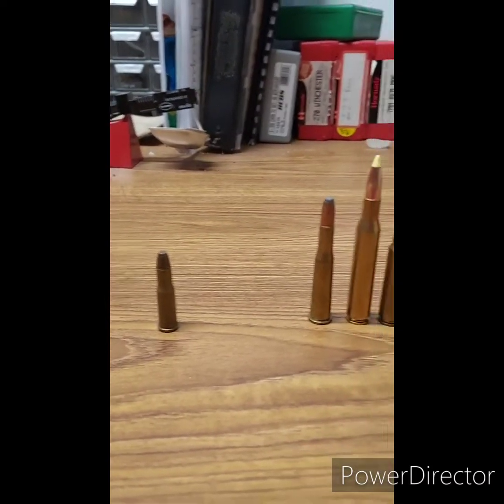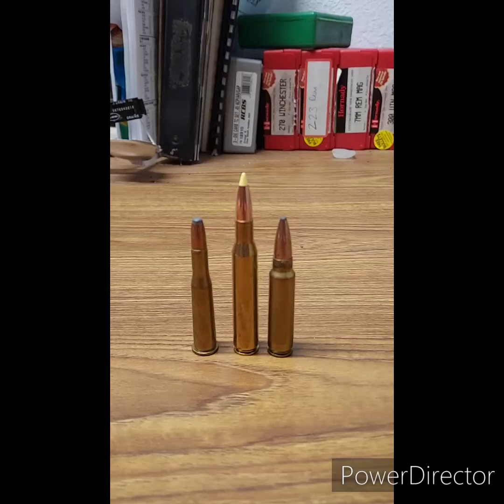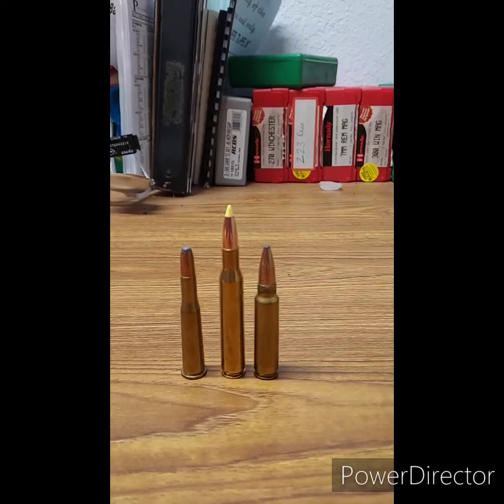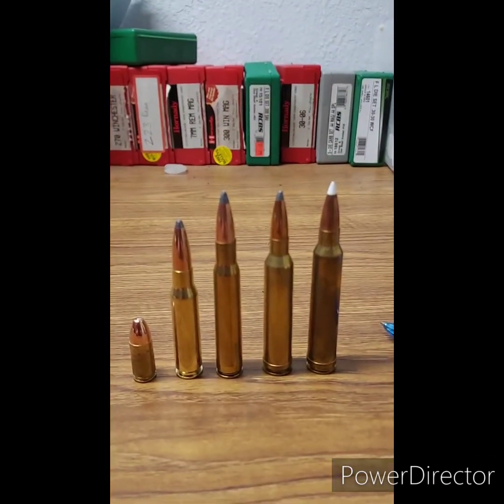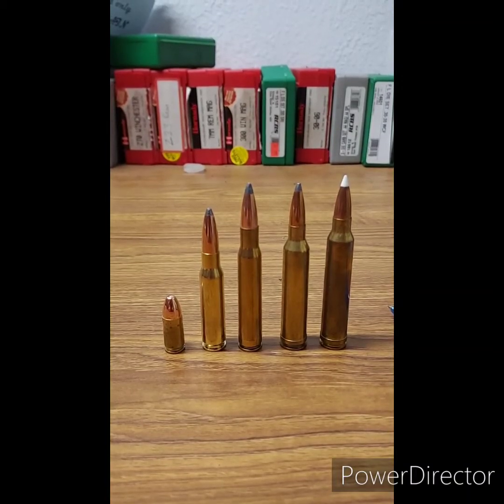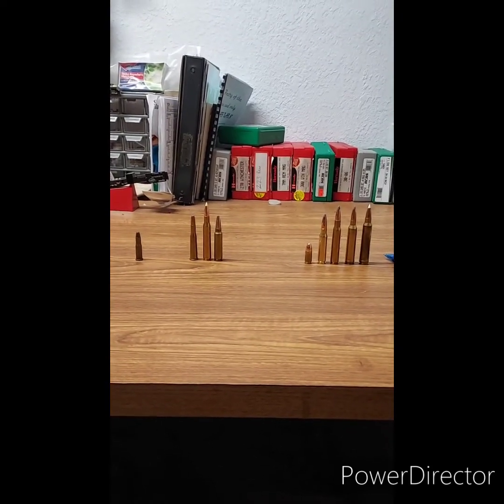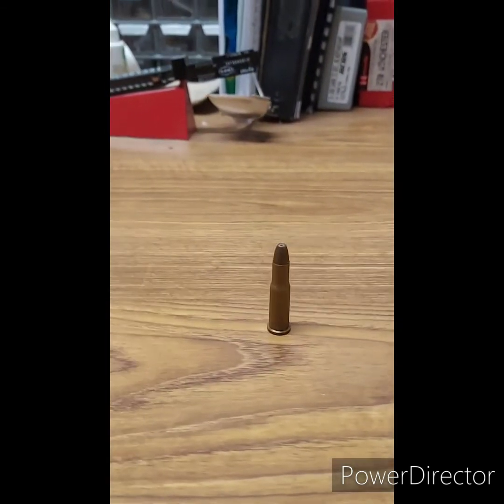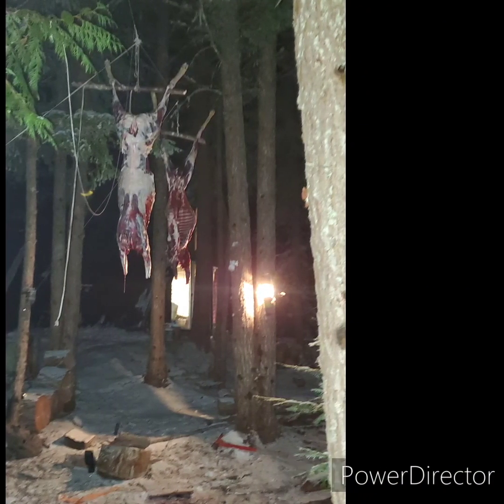the great deer cartridge debate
In this video we dabble in the great deer cartridge debate. I discuss cartridges I have used deer hunting, such as the venerable 30/06. As well as a few I have witnessed being used on deer, like one of Jack O' Connor's favorites, the 270 Winchester. What are your experiences and preferences?